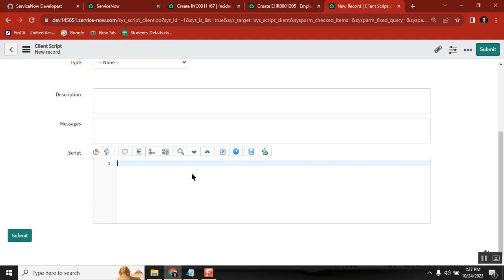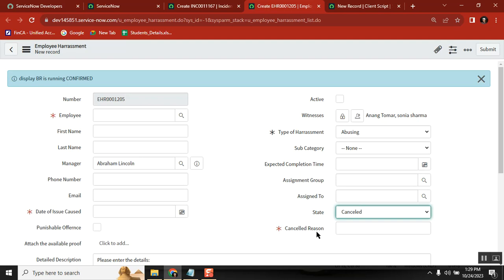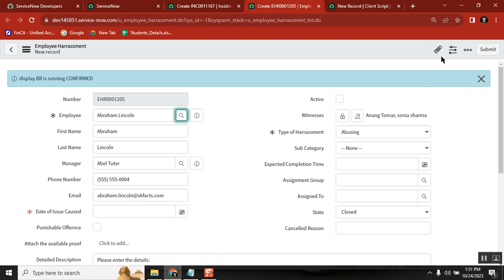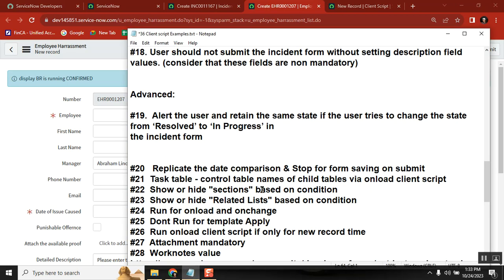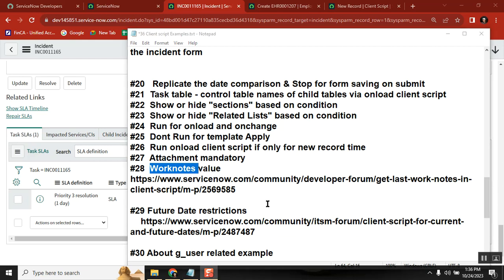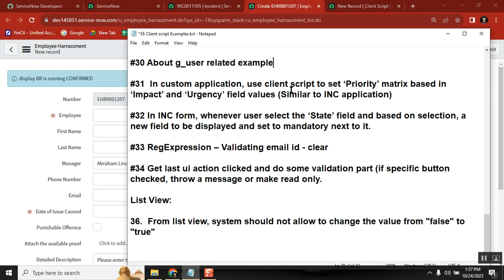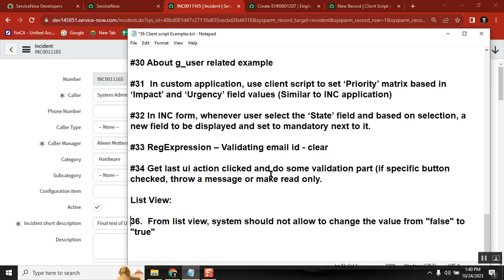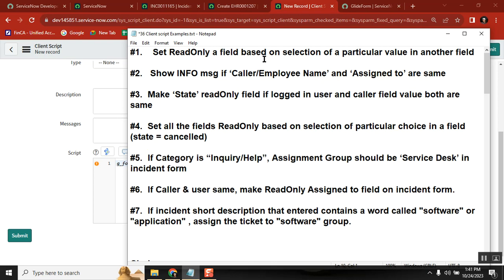36 Client Script Scenarios